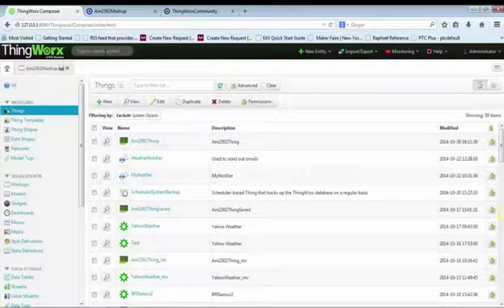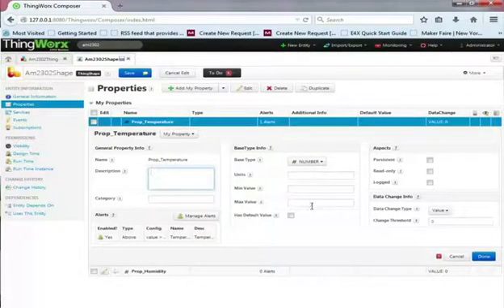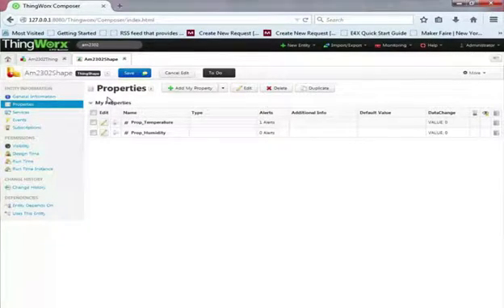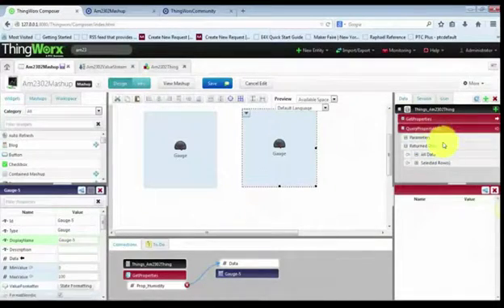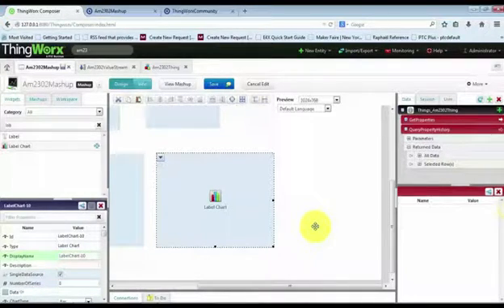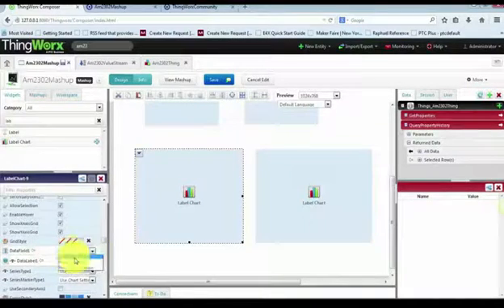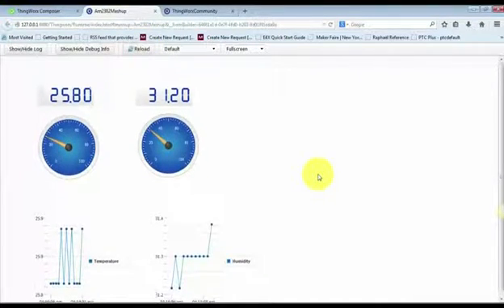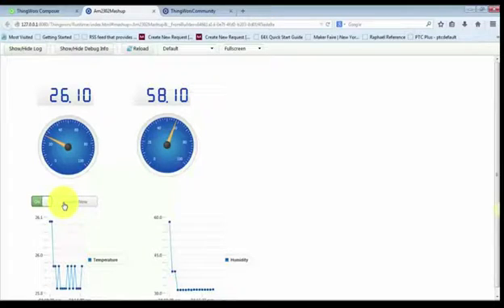PTC IoT Academic Program - Weather App with Raspberry Pi (5 of 7)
How to create a Mashup for RPI step 2 (5 of 7)